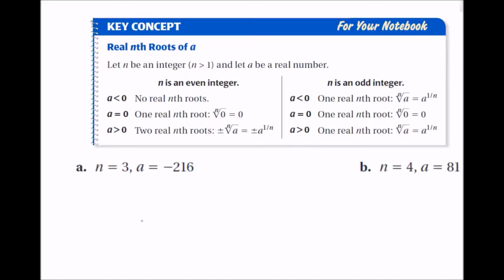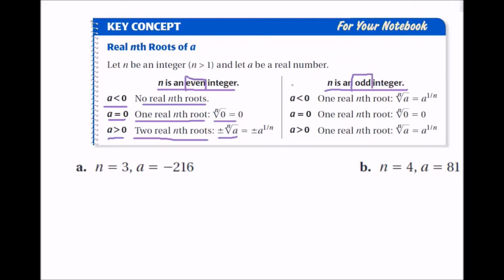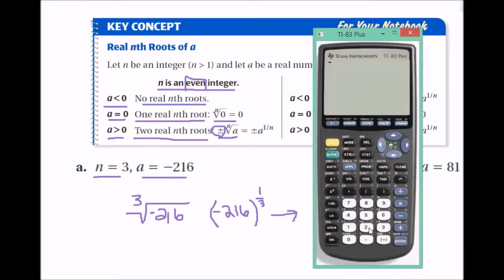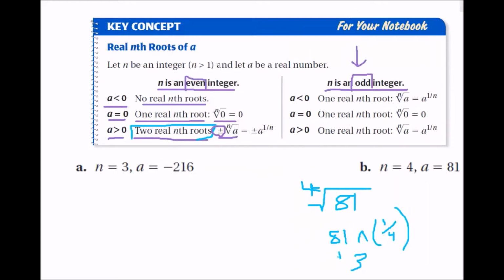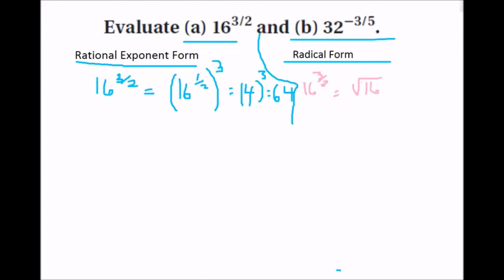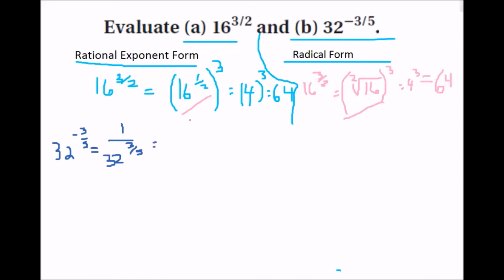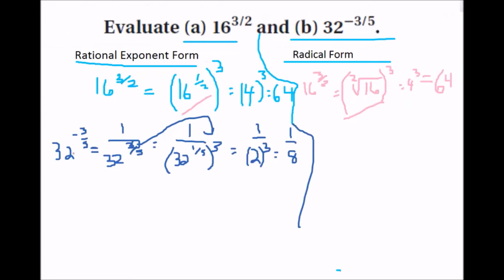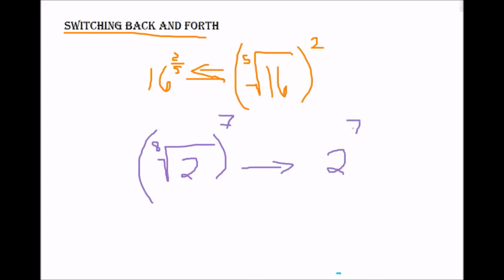6.1 Evaluate nth root and use rational exponents.